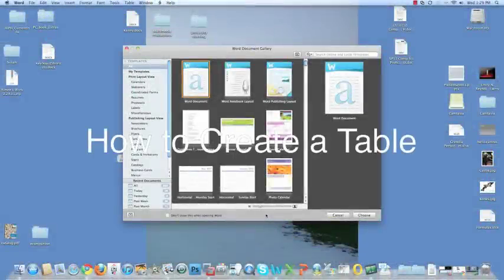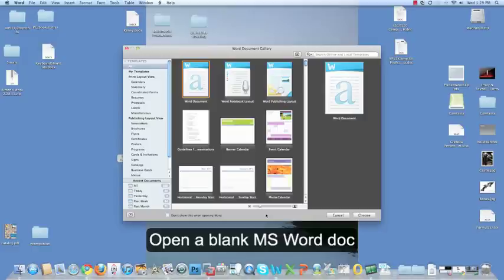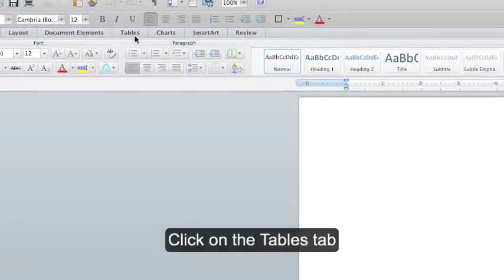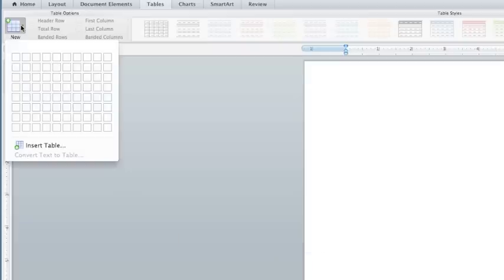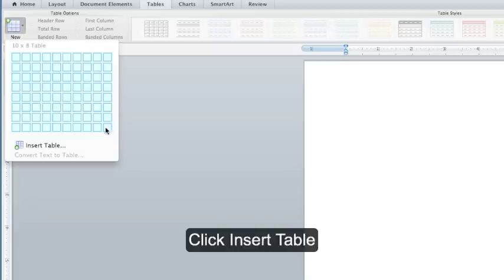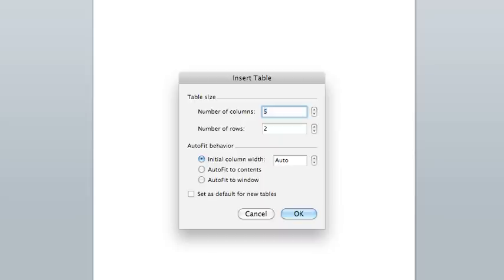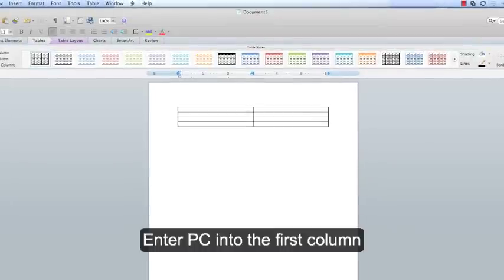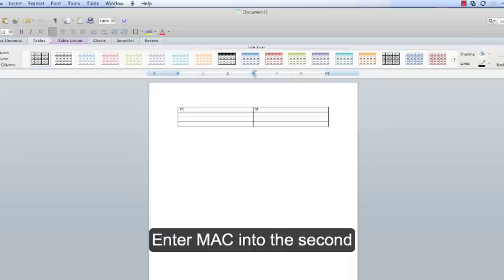Microsoft Office Word MAC: Creating Tables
An informative video on how to create tables for Microsoft Excel for Macintosh.